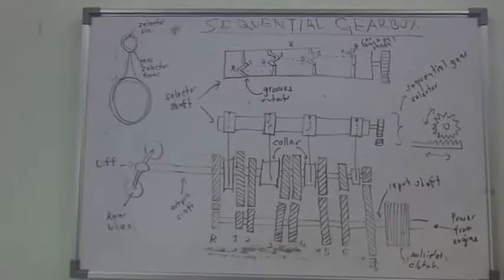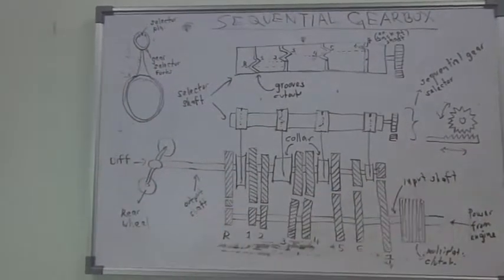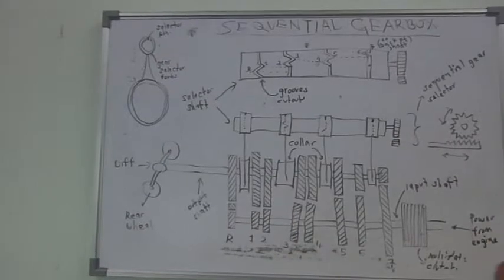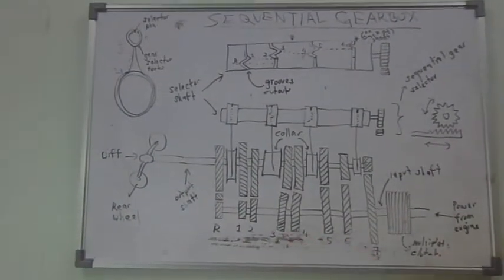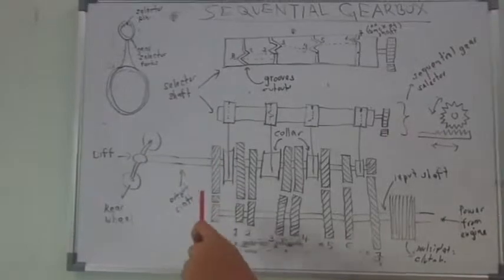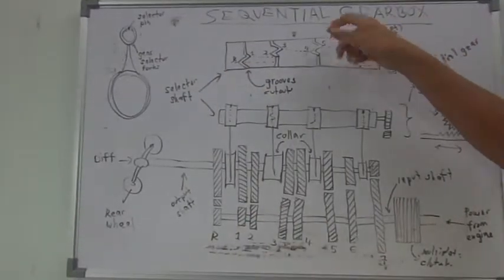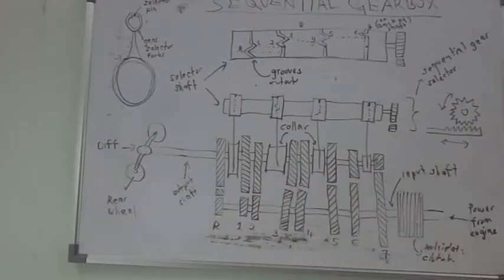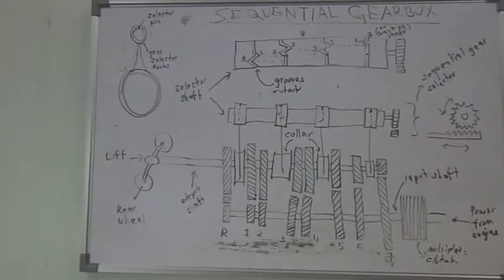Sequential Manual Transmission Autech Video 2012 (Group 7)